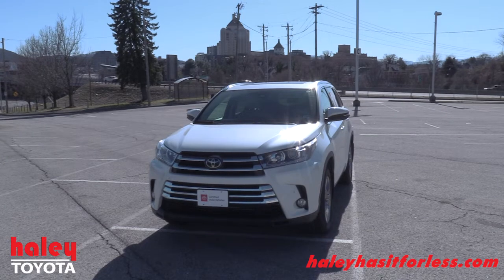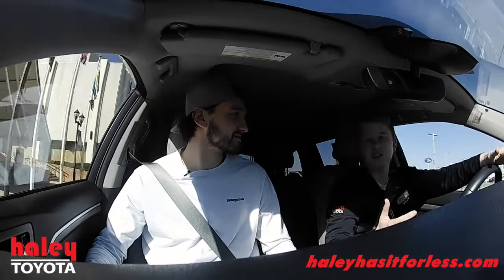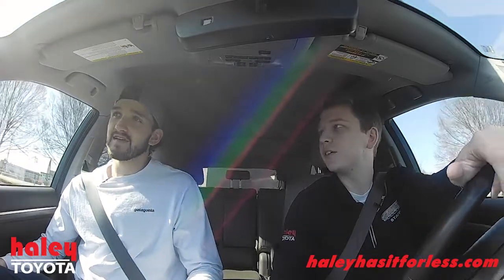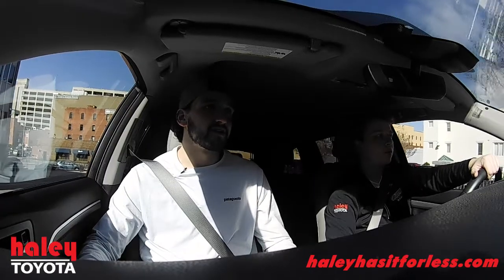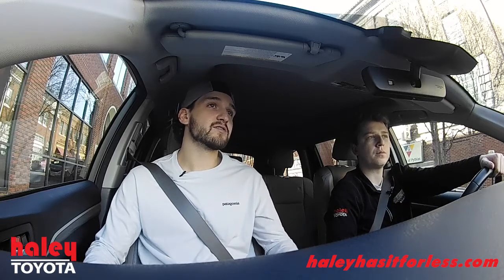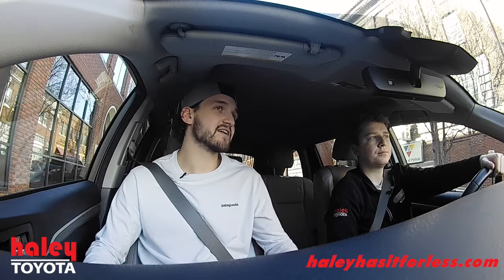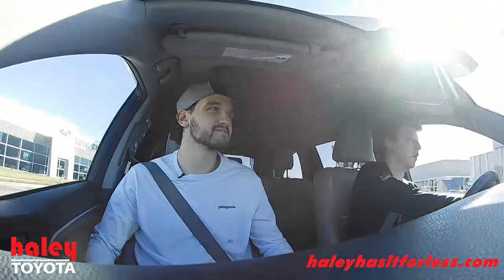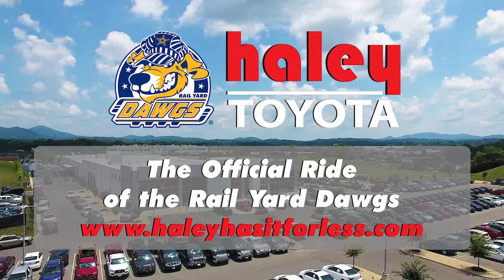Driving With The Dawgs – Dillon Hill